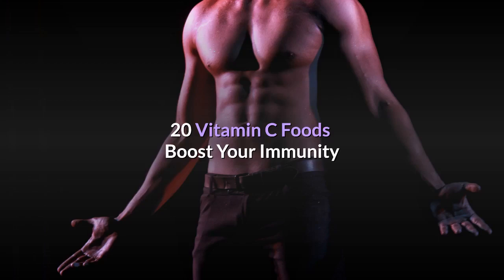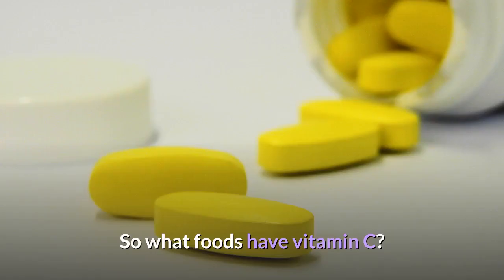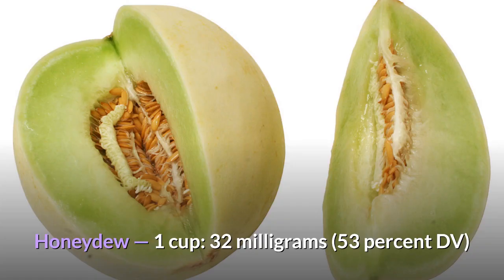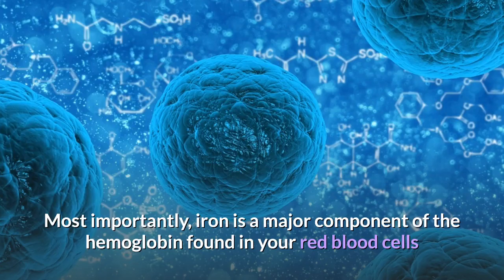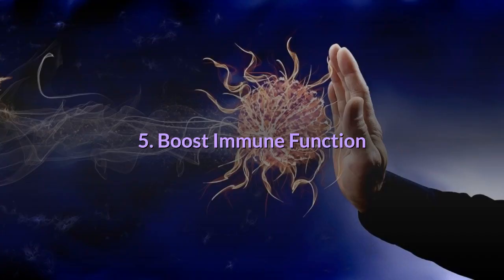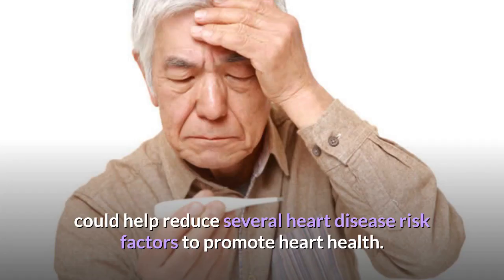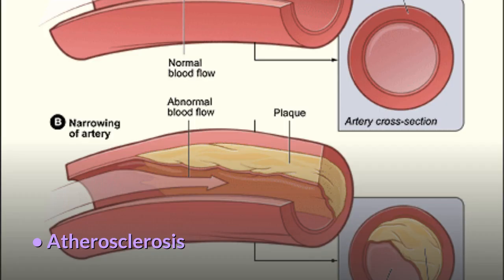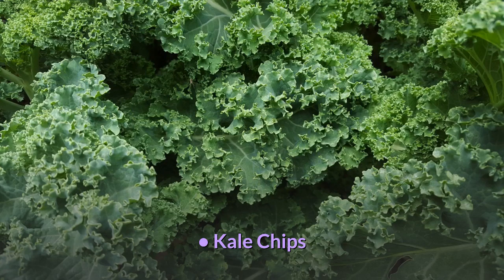20 Vitamin C Food-Boost Your Immunity II Vitamin C Benefits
Vitamin C is one of the biggest immune system boosters of all. In fact, a lack of vitamin C can even make you more prone to getting sick. Foods rich in vitamin C include oranges, grapefruits, tangerines, strawberries, bell peppers, spinach, kale and broccoli. Daily intake of vitamin C is essential for good health because your body doesn’t produce or store it. The good news is that vitamin C is in so many foods that most people don’t need to take a vitamin C supplement unless a doctor advises it.

Liposomal Vitamin C Softgels 1000mg High Absorption Immunity & Collagen Booster Supplement -
Lypo–Spheric Vitamin C – 1,000 mg
Nature Made Vitamin C 1000 mg 365 Count Tablets